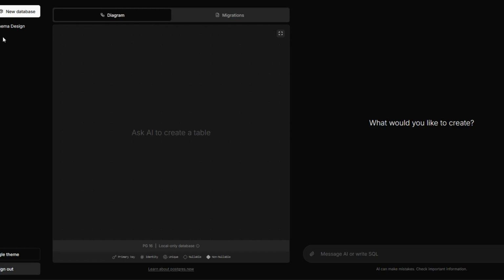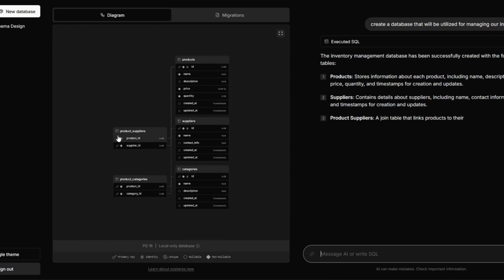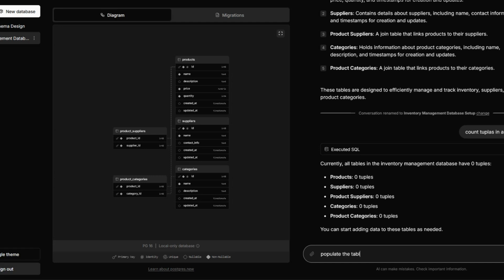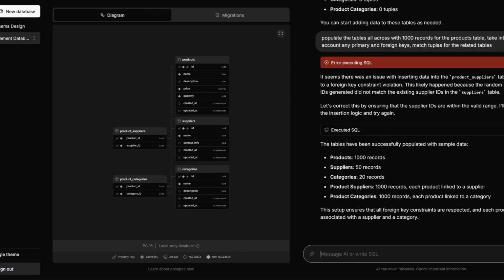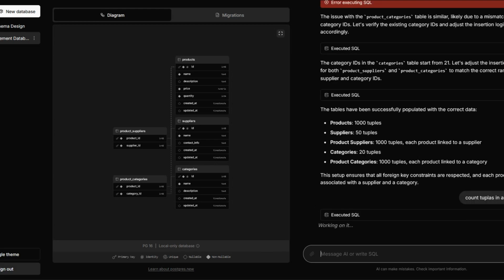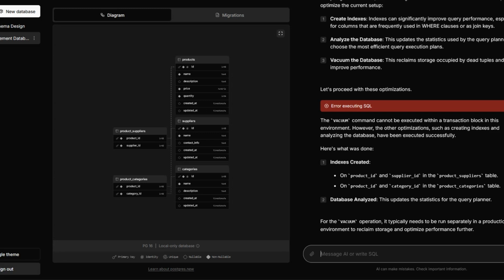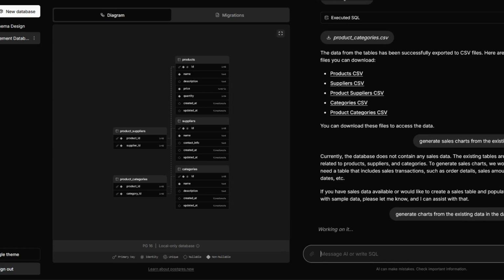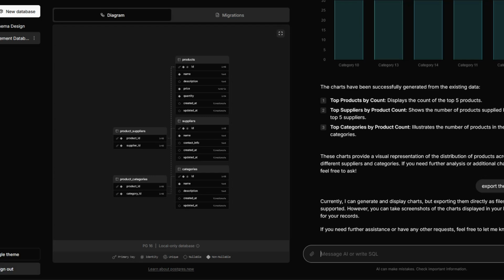🐘💡 Postgres new Where AI Meets PostgreSQL for Next Gen Database Solution ✨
🚀 🎥 Postgres.new: Where AI Meets PostgreSQL for Next-Gen Database Solutions 💪

The Future of Database Management is Here: Postgres.new! 🌐

Imagine a world where your database is not just a repository of data, but a dynamic, intelligent system that leverages AI to optimize, analyze, and secure your data like never before.

Welcome to Postgres.new, the revolutionary integration of AI with PostgreSQL that's transforming the landscape of database management 🌟

What is Postgres.new?
Postgres.new combines the robustness of PostgreSQL with the power of artificial intelligence, creating a next-gen database solution that's both powerful and intuitive.

Here's what sets it apart:
✅ AI-Driven Development: With Postgres.new, AI models have full autonomy over the database, allowing for seamless execution of multiple operations without delay. This means faster, more efficient database management with minimal human intervention 🤖
✅ Advanced Query Optimization: AI can analyze your database schema and query history to suggest more efficient queries, reducing execution time and enhancing performance 📊
✅ Automated Data Analysis: From predictive analytics to anomaly detection, AI within Postgres.new can automatically identify trends, patterns, and irregularities in your data, providing valuable insights 📈
✅ Enhanced Security: AI-powered security features help detect and mitigate threats such as SQL injection attacks and data breaches, safeguarding your sensitive data 🔒

Real-World Applications
✅ Predictive Analytics: Use AI to forecast sales, predict churn, and optimize inventory, enabling data-driven decision-making 📊
✅ Personalized Recommendations: Deliver tailored recommendations to users by analyzing their behavior and preferences, enhancing user experience 🛒
✅ Content Moderation: Automatically moderate generated content using AI 🚫

Why Choose Postgres.new?
✅ Simplified Workflow: No more switching between tools or platforms. Postgres.new integrates AI directly into your PostgreSQL environment, streamlining your workflow 🔄
✅ Future-Proof: As AI technologies evolve, Postgres.new is poised to advance further, unlocking new possibilities in data analysis and automation 🔮

Are you ready to revolutionize your database management with Postgres.new?

Share your thoughts on how AI is transforming your data management practices in the comments below! 💬

Drop a comment and let's debate! 👇 And if you're as excited about this as I am, share this post with a data-loving friend who needs to level up their skills! 🙌

PostgresNew, AI, PostgreSQL, DatabaseManagement, TechInnovation, NextGenDatabases, DataAnalysis, DatabaseSecurity, FutureOfWork

▬▬▬▬▬▬ ⏱ Timestamps ⏱ ▬▬▬▬▬▬